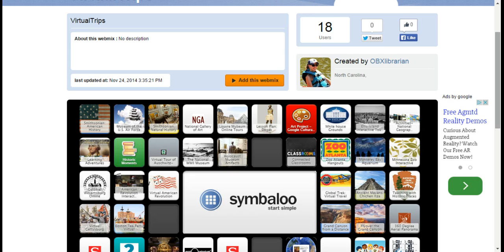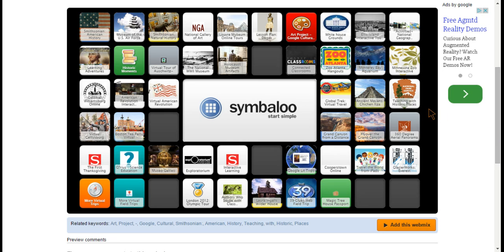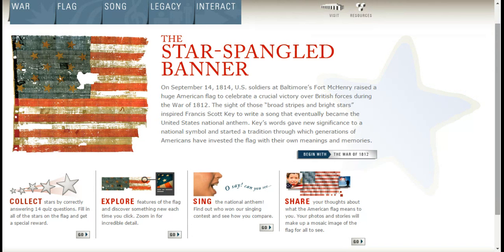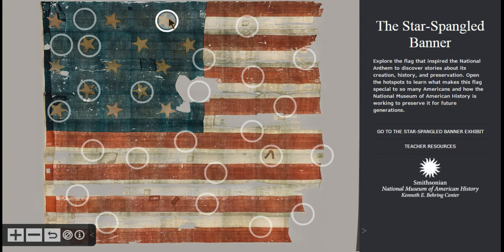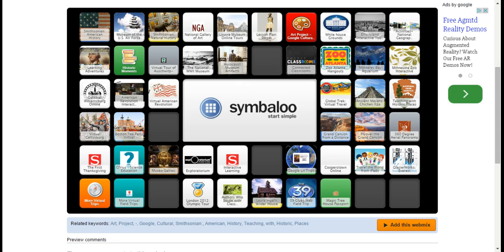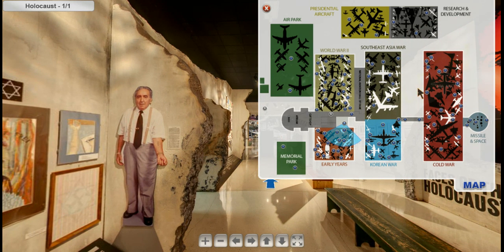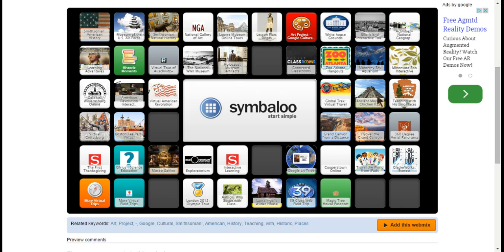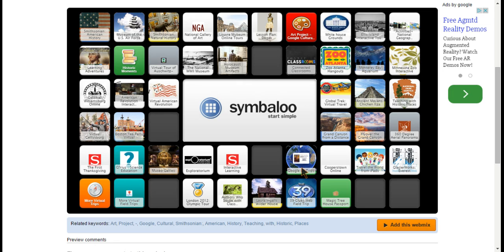Quick Tech by TM: Virtual Field Trip